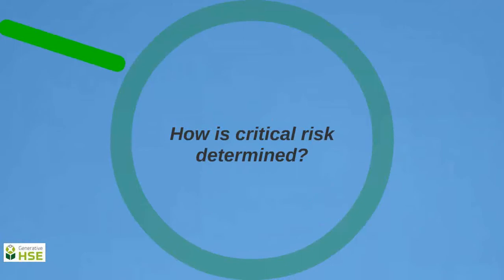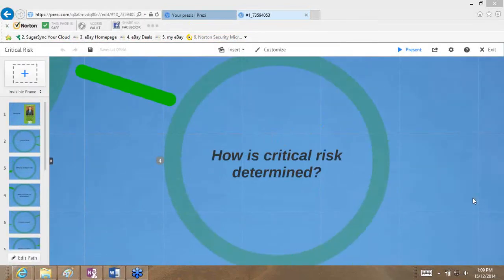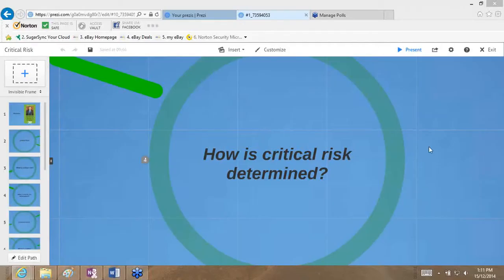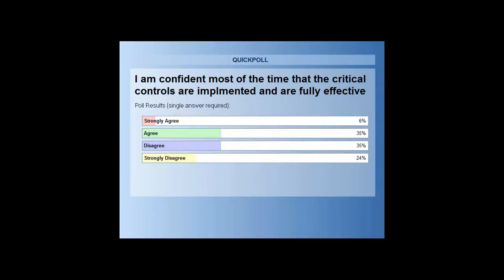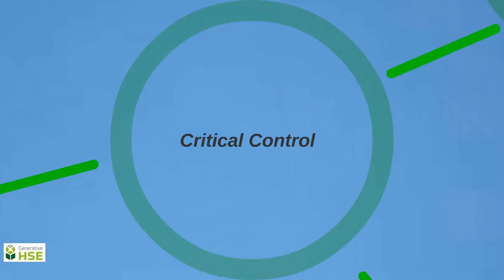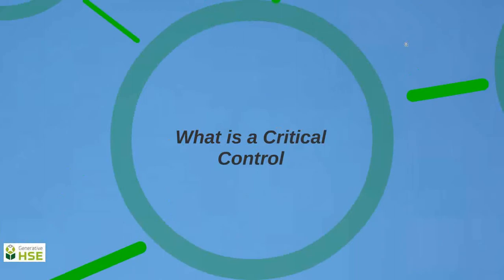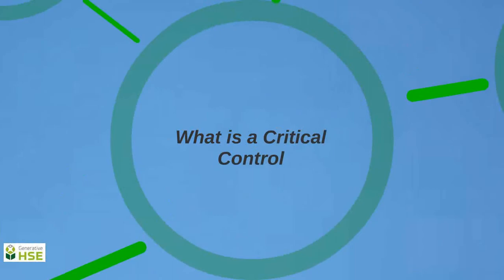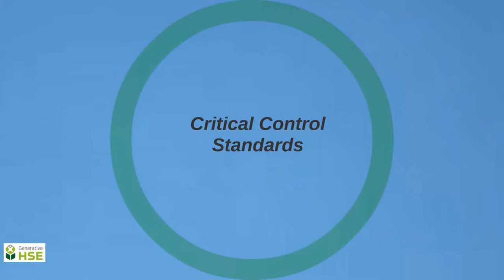Critical Risk Management - Jason Thain